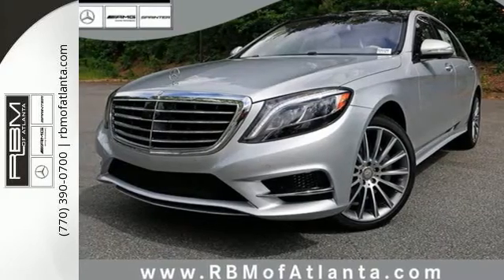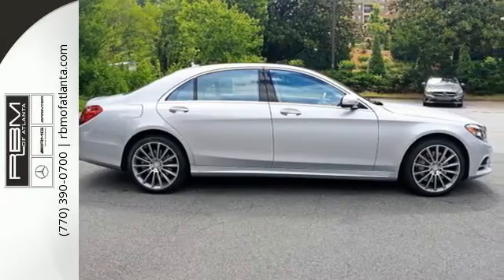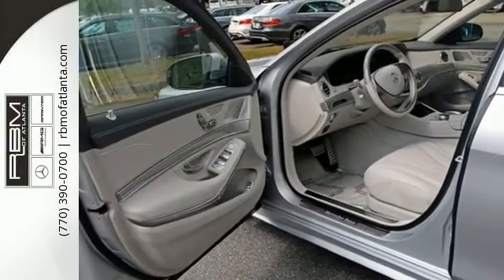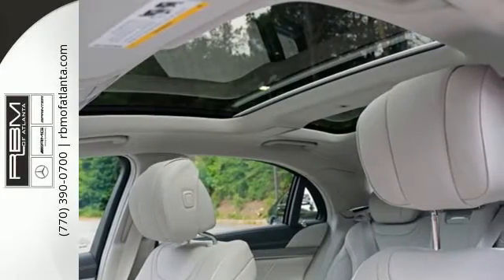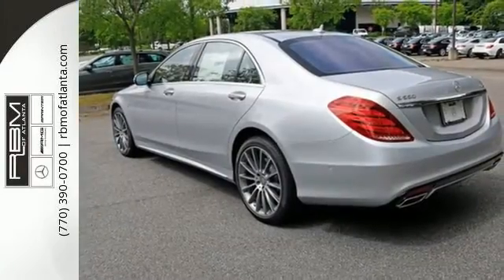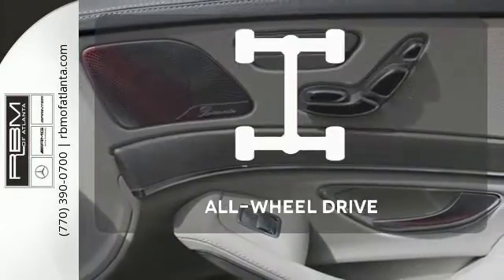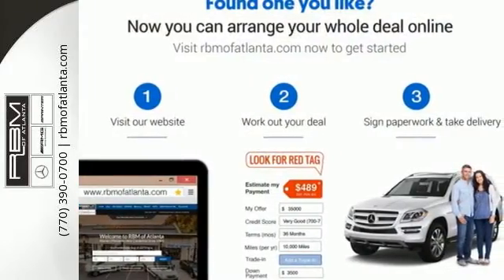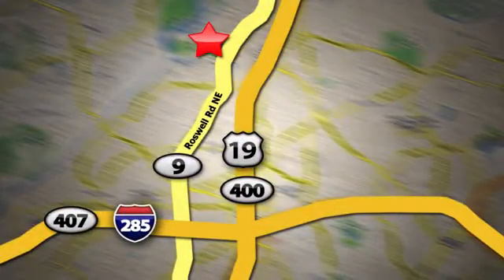New 2016 Mercedes-Benz S-Class Atlanta GA Sandy Springs, GA M31156 - SOLD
Year: 2016
Make: Mercedes-Benz
Model: S-Class
Trim: S550
Engine: 8 Cyl. 4.7 L
Transmission: Automatic
Color: Iridium Silver Metallic
Interior: Crystal Gray/Seashell
Stock #: M31156
VIN: WDDUG8FB5GA246976
Boasts 26 Highway MPG and 16 City MPG! This Mercedes-Benz S-Class boasts a Twin Turbo Premium Unleaded V-8 4.7 L/285 engine powering this Automatic transmission. WHEELS: 20 AMG MULTI-SPOKE -inc: Tires: 20, WHEEL LOCKING BOLTS, WARMTH & COMFORT PACKAGE -inc: Power Rear Seats Reduces trunk space, Memory Rear Seats, Rear Heated Armrests, Control Code Warmth & Comfort Package, Heated Steering Wheel, Rear Heated Seats - PLUS, Front Heated Armrests, Heated & Active Ventilated Rear Seats.* This Mercedes-Benz S-Class Features the Following Options *SPORT PACKAGE -inc: Sport Body Styling, Sport Package Code, Wheels: 19 AMG Twin 5-Spoke, Tires: 19, PREMIUM PACKAGE -inc: Power Rear Side Window Sunblinds, Active Multi-Contour Seats w/Massage, KEYLESS GO, KEYLESS GO Comfort Package, Heated & Active Ventilated Front Seats, Hands-Free Access, PARKTRONIC w/Active Parking Assist, Front Heated Seats - PLUS, DRIVER ASSISTANCE PACKAGE -inc: Traffic Sign Assist, Control Code Driver Assistance Package, PRE-SAFE Brake, CMS Lane, DISTRONIC PLUS, BAS PLUS w/Cross Traffic Assist, CMS Rear, DISTRONIC PLUS w/Steering Assist, PRE-SAFE PLUS, Active Lane Keeping Assist, Active Blind Spot Assist , IRIDIUM SILVER METALLIC, GREY CLOTH HEADLINER, EXCLUSIVE INTERIOR WOOD TRIM -inc: additional wood in the following locations: in the front: wood door center panels, in the rear: wood door center panels and rear air vent cover, DESIGNO METALLIZED ASH WOOD TRIM, CRYSTAL GRAY/SEASHELL, NAPPA LEATHER UPHOLSTERY, BLACK, EXCLUSIVE NAPPA LEATHER UPHOLSTERY, Wireless Streaming.* Stop By Today *For a hassle-free deal on this must-own Mercedes-Benz S-Class come see us at RBM of Atlanta (South), 7640 Roswell Road, Atlanta, GA 30350. Just minutes away!

Give us a call at:

Address:
7640 Roswell Rd